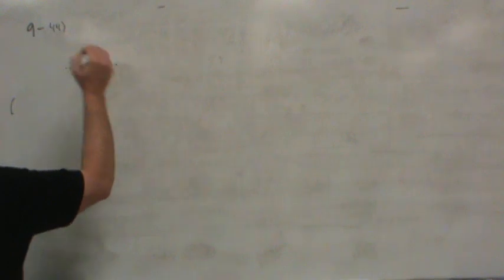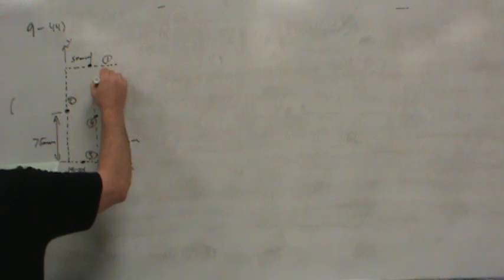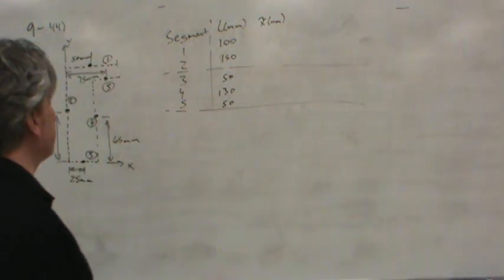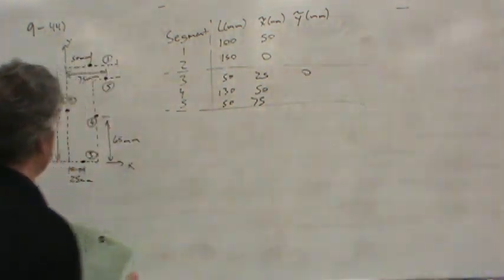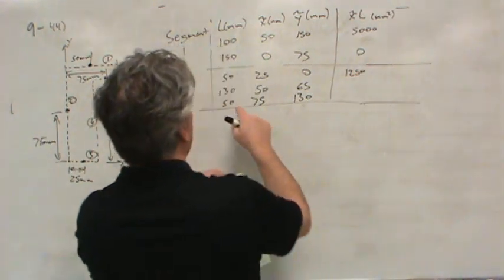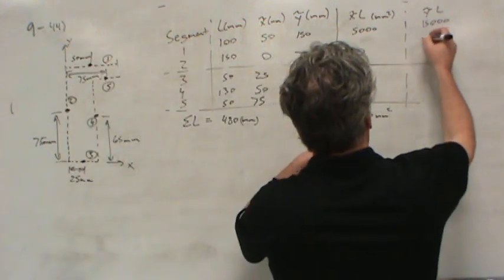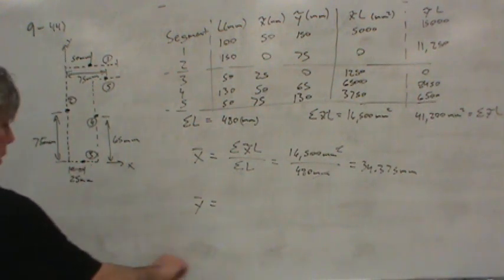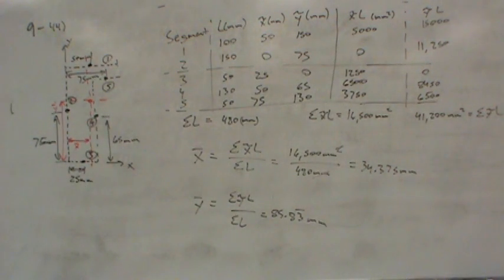MET 111 9 44